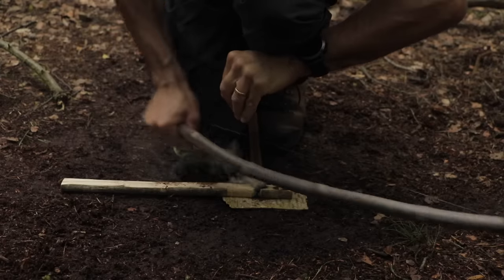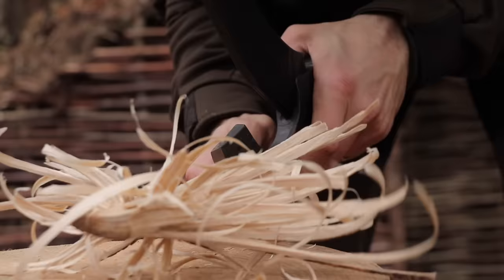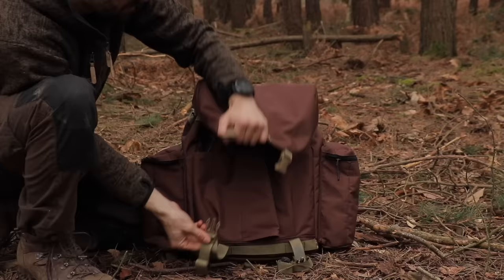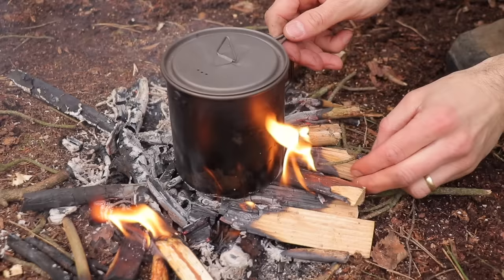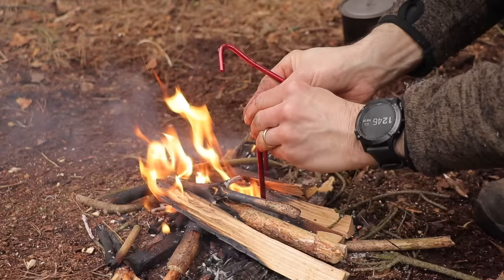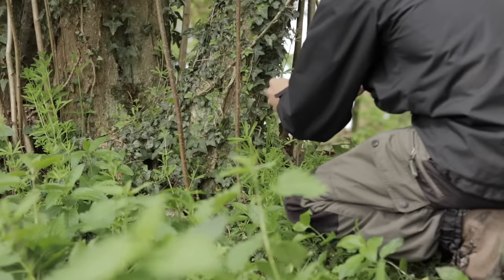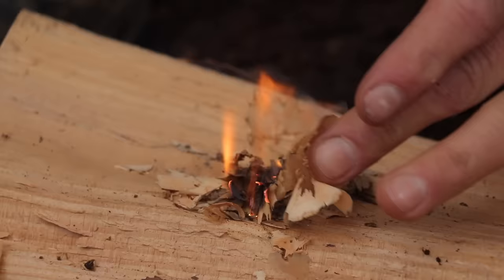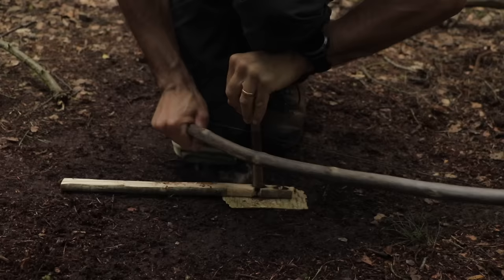10 Wilderness Survival, Bushcraft & Camping Tips in 10 Minutes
Here are 10 wilderness survival, bushcraft and camping tips in 10 minutes! Using tools such as bushcraft knife, paracord, and a grill. To foraging for wild edible medicinal plants, and creating crafting bushcraft items to help make life easier when camping in the wilderness.